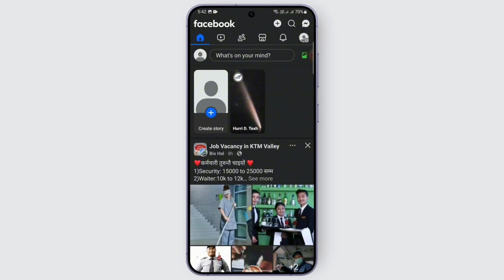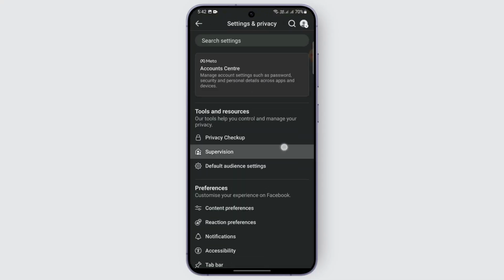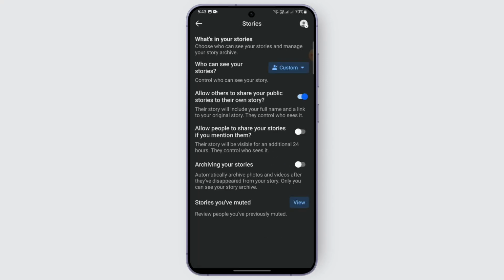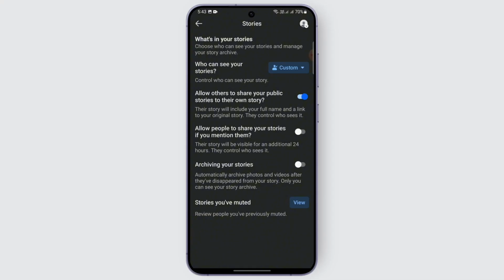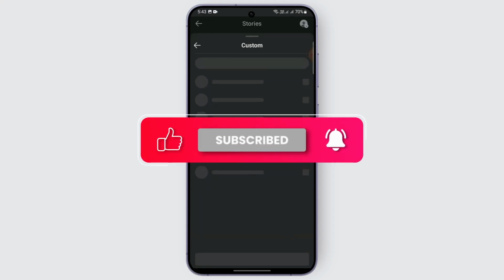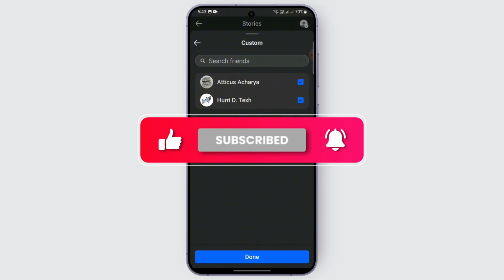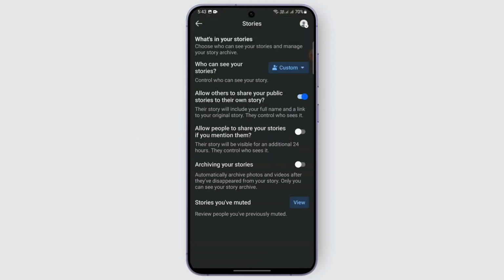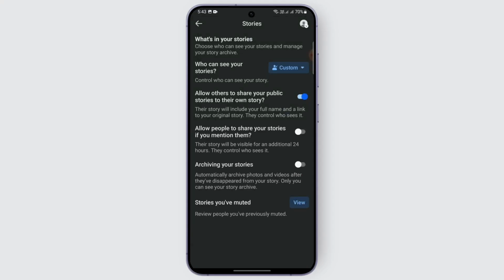How to Know other Viewers on Facebook Story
Learn how to know who else viewed a Facebook Story with this quick guide! This video explains whether Facebook allows users to see other viewers of a story and explores privacy settings and features related to story views. Whether you're asking, "How do I see other viewers on a Facebook Story?" or looking for insights into Facebook's story view features, this tutorial has you covered. Watch now to better understand story viewership on Facebook!

Timestamps:
00:00 How to Know Other Viewers on Facebook Story
00:10 Can You See Who Viewed a Facebook Story?